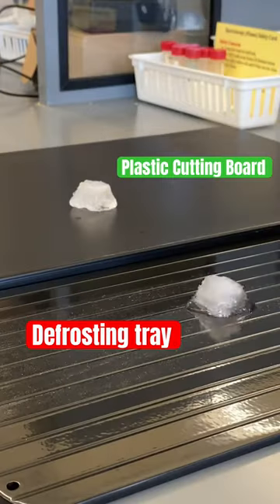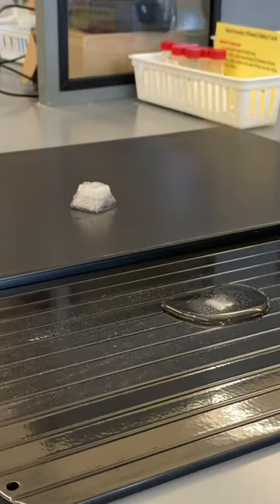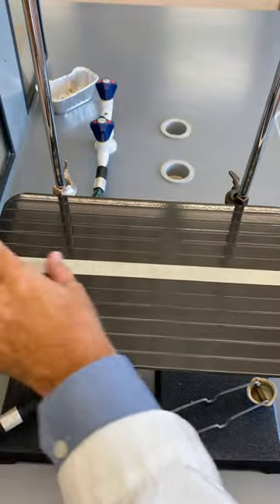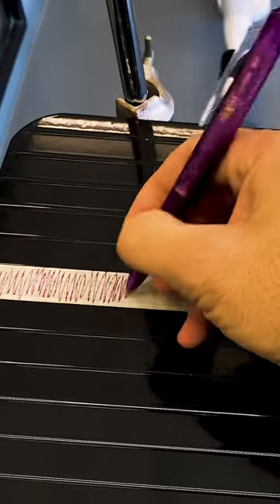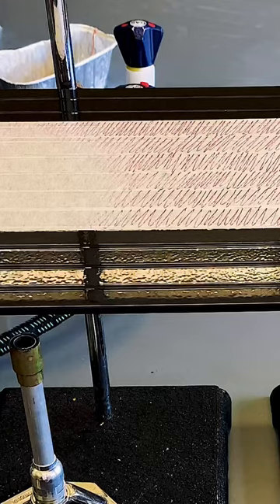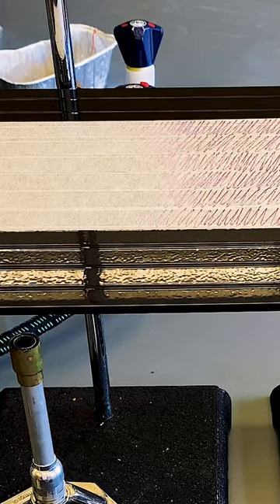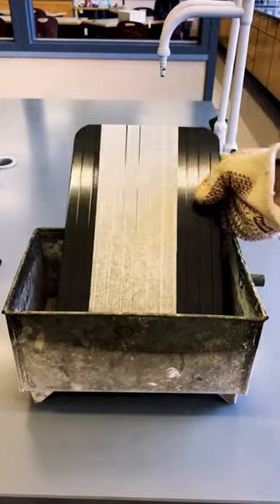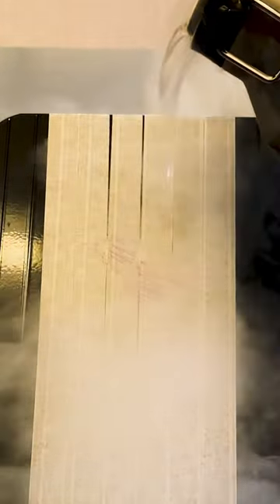Visualizing Heat Transfer with Thermochromic Ink!